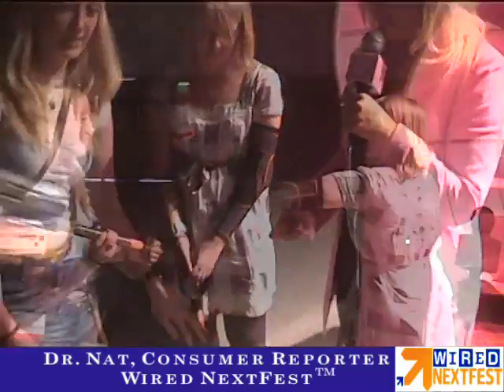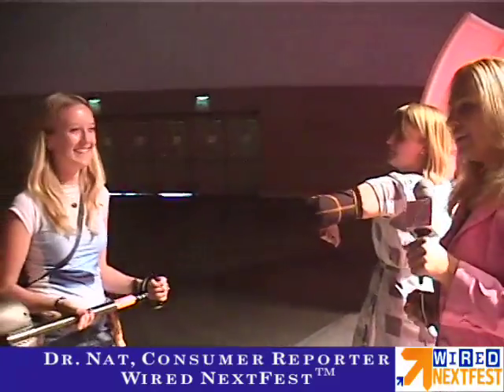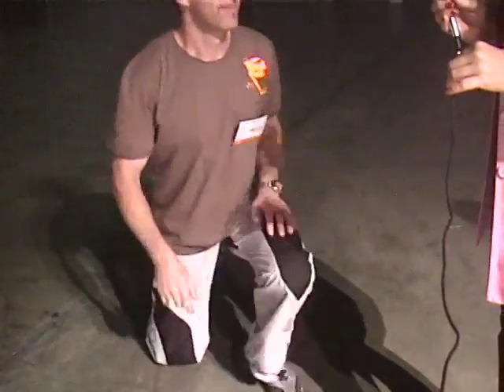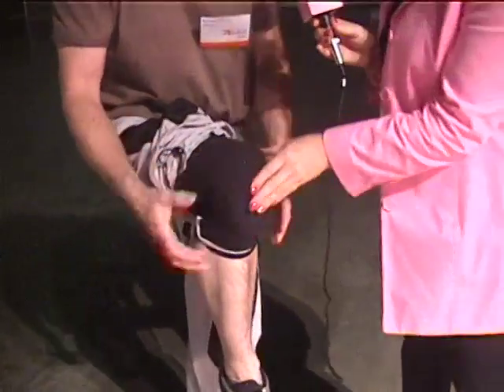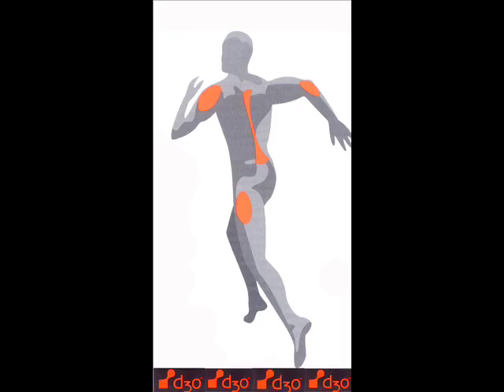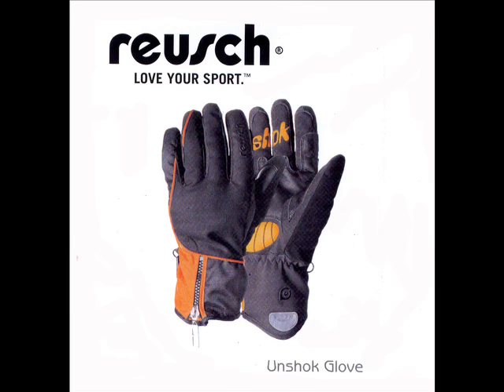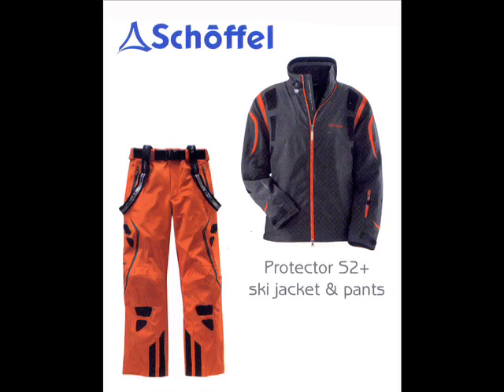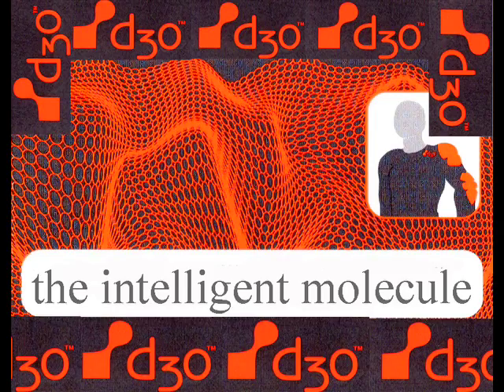WIRED NextFest's Intelligent Molecule d3o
As Charolette and Ruth hit each other with shovels, we watched in amazement because they did not get hurt... because of a new, intelligent molecule - d3o - which absorbs shock like nothing you've ever seen before! Richard, the inventor, explains how he came up with this new innovation in shock absorption...